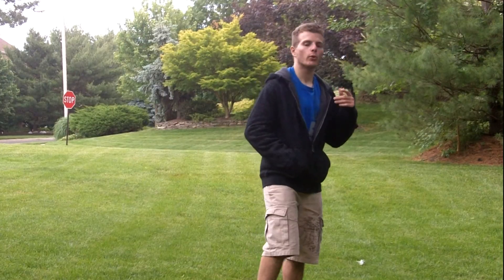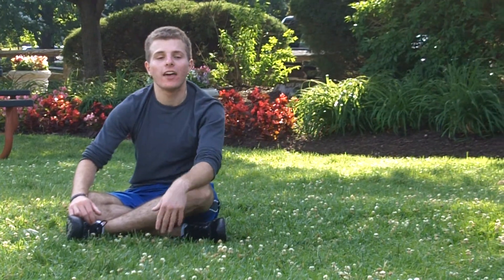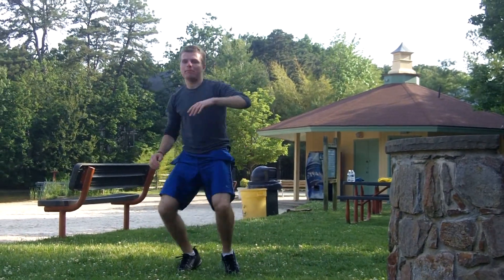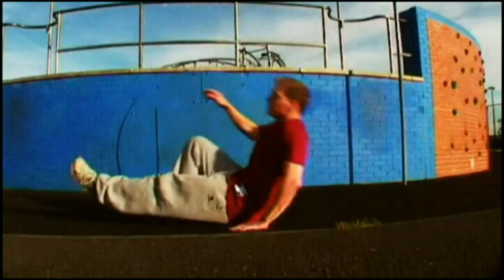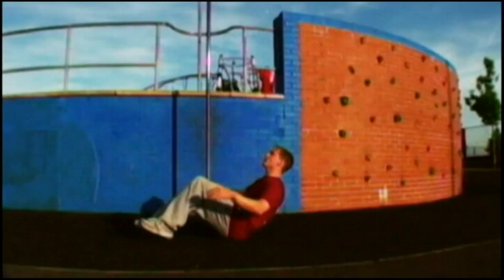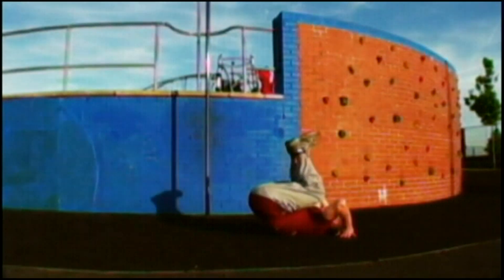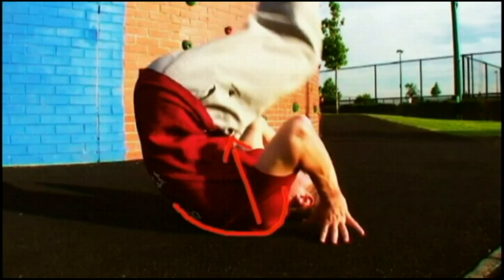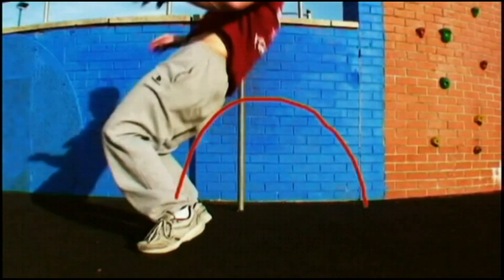PHYSICS OF PARKOUR! HD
My End of Year Physics Project..  (Now re-edited and in HD)
All editing and script writing by Tom Matsliach (me).
*Did not perform all of my own moves due to a broken wrist.